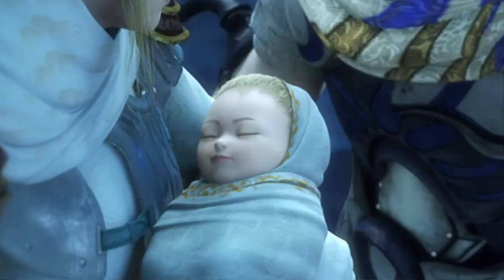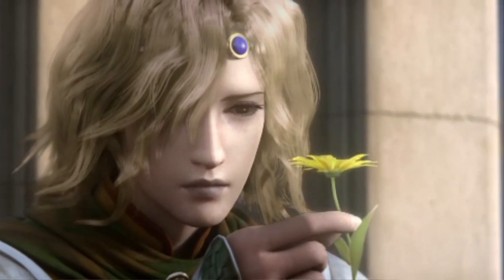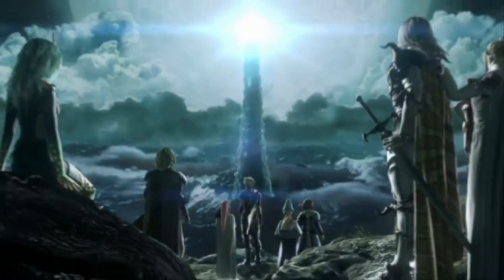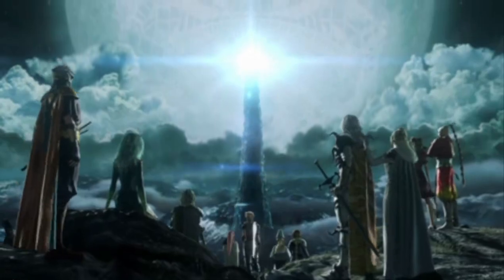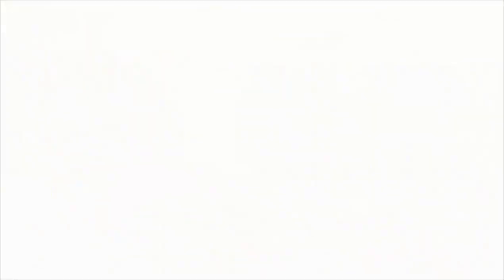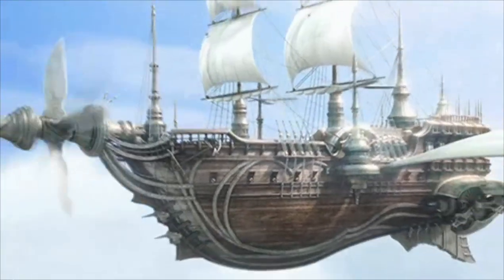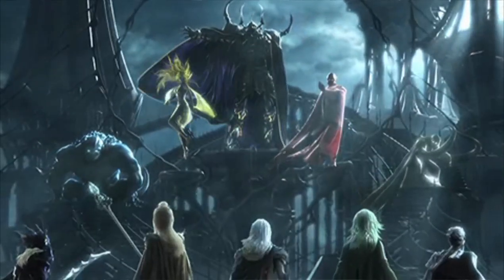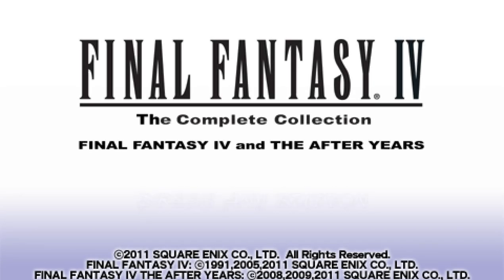justifying myself - final fantasy iv #0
havent done a video zero in a while. honestly these are kinda fun, getting to just focus on what im saying and ramble off for a bit